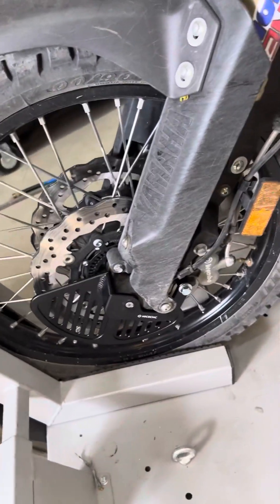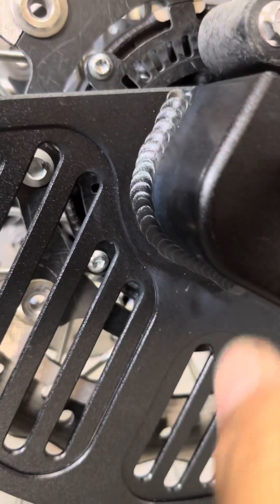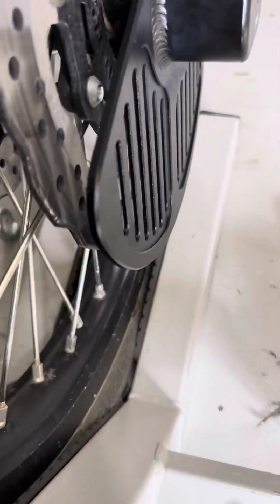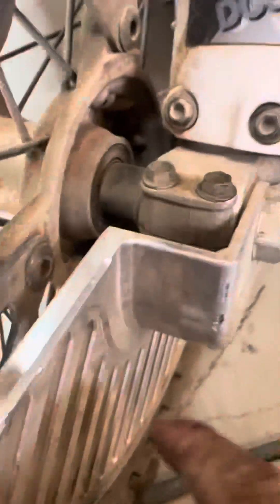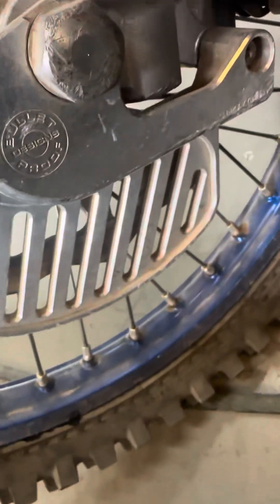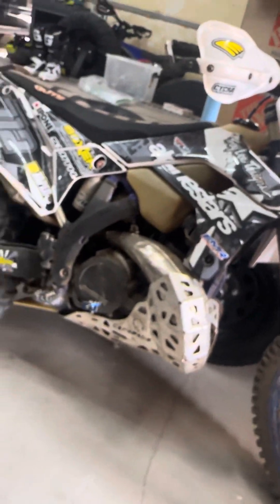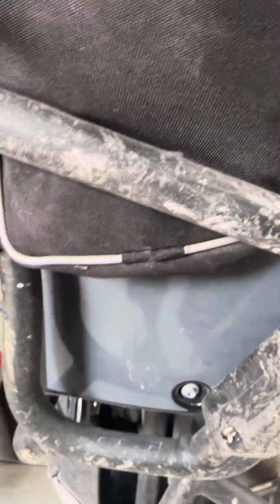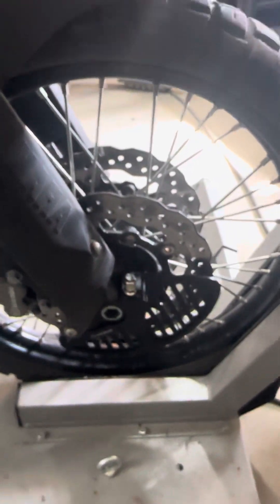Tenere700 nicecnc front rotor guards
Quick an easy install, build quality is decent, the guard is welded to the base so not sure how strong it actually is. Not as thick as a bullet proof designs. Testing coming up next.